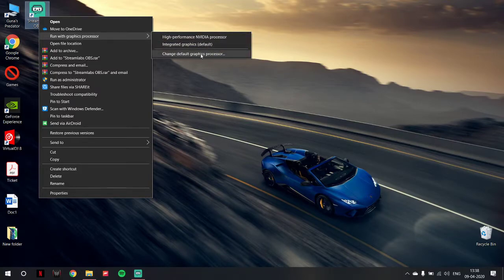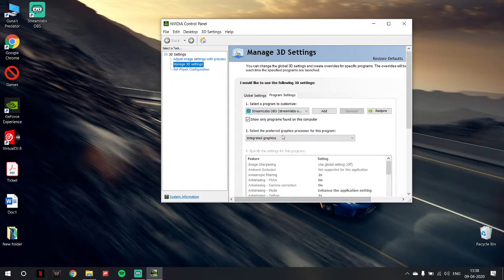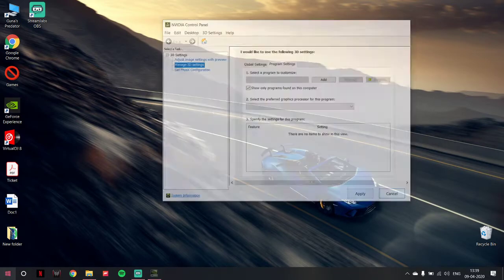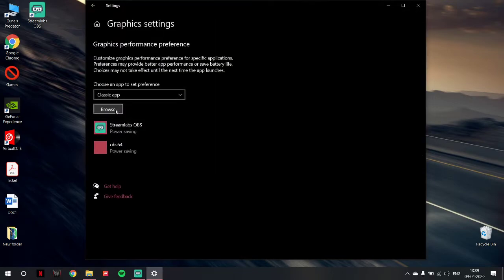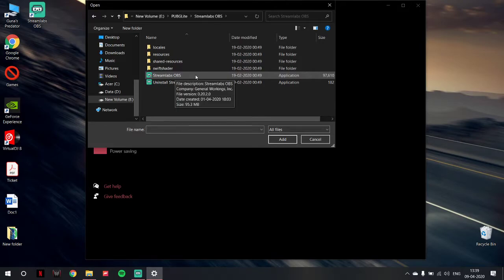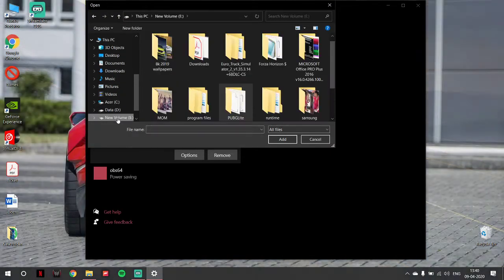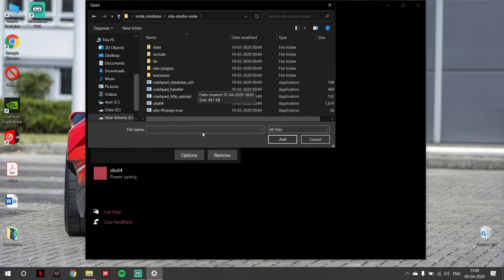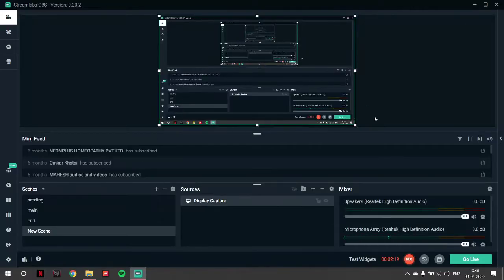'100% sloved streamlabs obs is fix BLACK SCREEN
IF It is working tell me comments